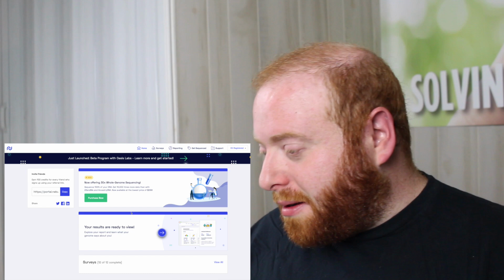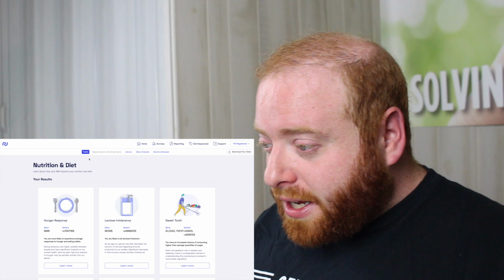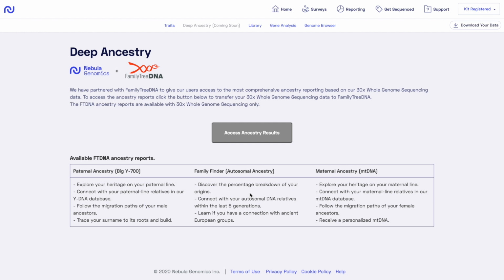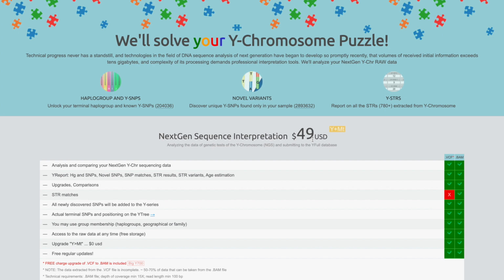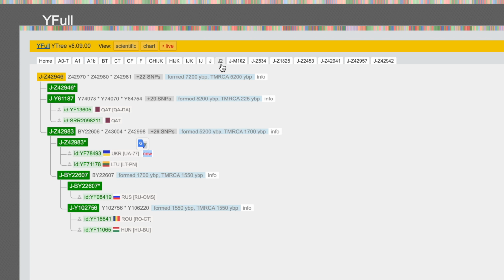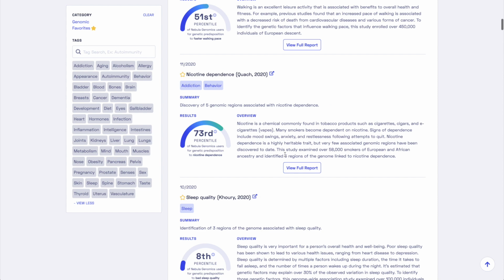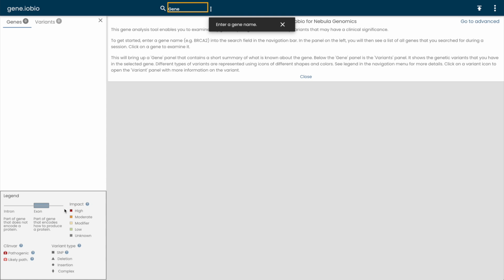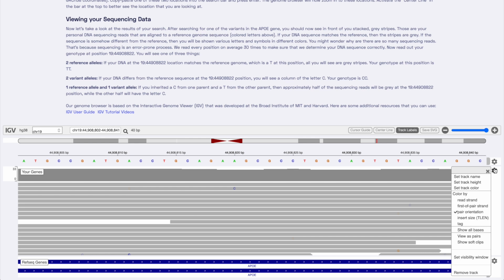Nebula Genomics Whole Genome Sequencing DNA Test Results and YFull (VLOG #48)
In this VLOG I get my whole genome sequenced through Nebula Genomics and go through my Whole Genome Sequencing DNA test results. The Whole Genome Sequencing DNA test from Nebula Genomics plans to have a Deep Ancestry option with Family Tree DNA but has yet to release it. In this video I go through my Nebula Genomics Traits results, my uploaded DNA results from YFull for my paternal haplogroup and maternal haplogroup, the Nebula Genomics library, the Gene Analysis tool, and the Genome Browser.

Chapters
0:00 Introduction
1:42 Taking the test
7:22 Results Introduction
8:19 Traits
11:52 Deep Ancestry
15:40 YFull and Downloading Raw DNA Data
17:35 Y Haplogroup
22:43 Nebula Genomics Library
26:46 Gene Analysis
28:11 Genome Browser
29:42 Outro